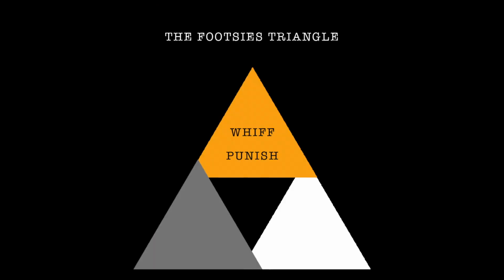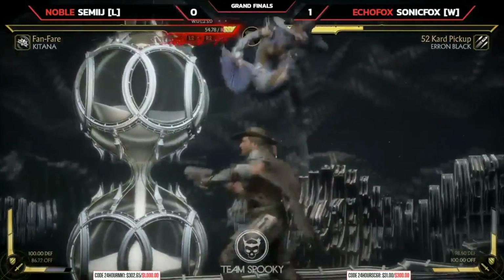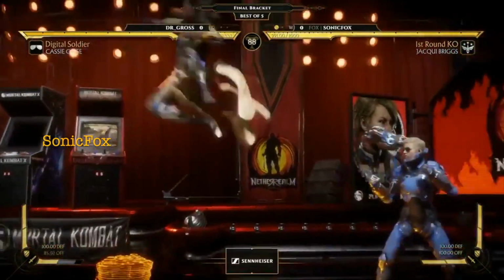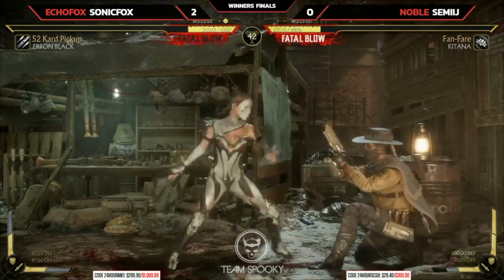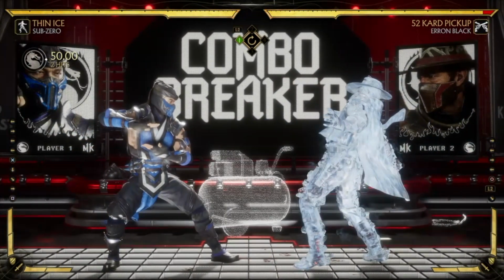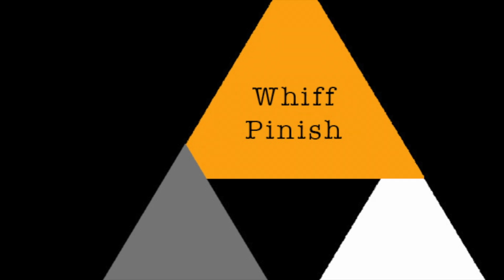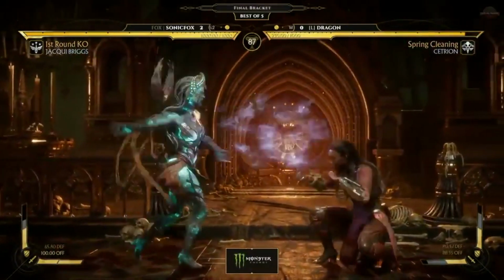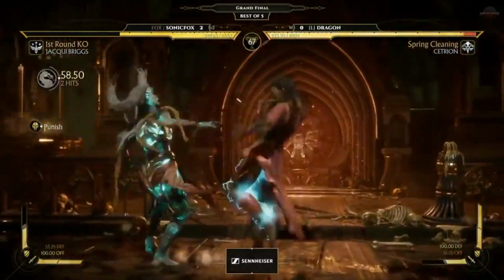The Art of Footsies | Mortal Kombat 11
My guide to Footsies. In this video I explain how to play footsies in Mortal Kombat.

In this video, I introduce the footsies triangle--a tactic wheel to simplify footsies.
First, I overview footsies and other resources that are great, but outdated.
Then, I explain why footsies are considered fighting game fundamentals.
I explain the sides to the footsies triangle: whiff punishing, approaching, and poking; concepts that make-up footsies.
Lastly, I bring it all together with the heart of footsies: the feint.

I mention The Footsies Handbook by Maj, which I recommend for reading about footsies: